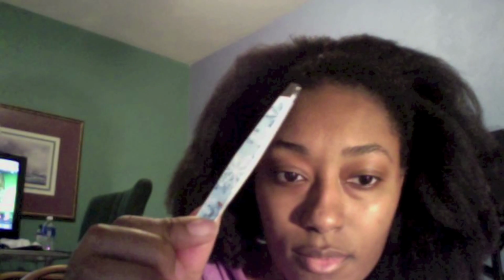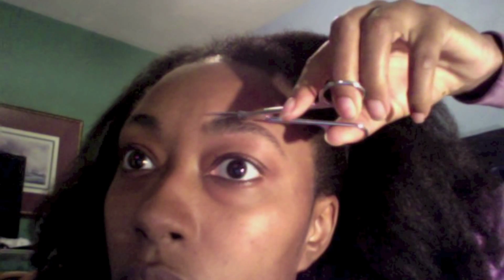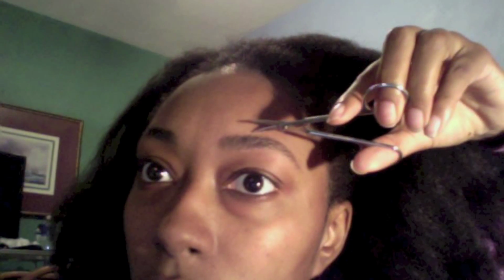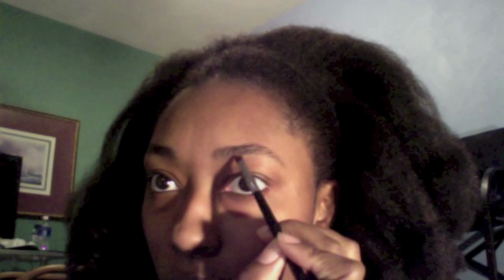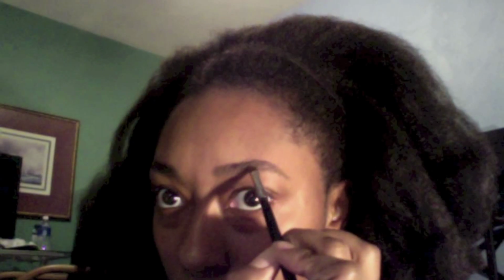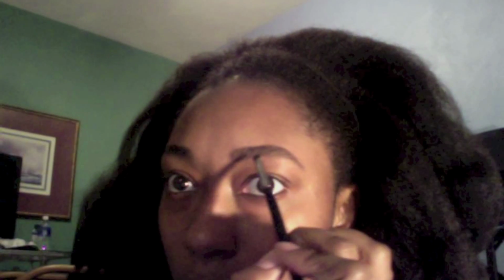Eyebrow Tutorial | How I Tweeze Shape Trim and Fill my eyebrows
This tutorial was requested. This is my biweekly eyebrow grooming routine. I prefer plucking or tweezing over waxing and razor because I feel it gives more defined look. Plus I feel there is a less likely chance you will mess up since your going hair to hair. Below is a face to eyebrow chart I promised